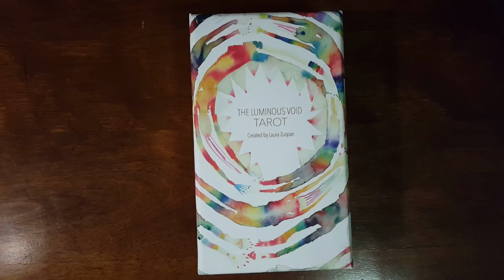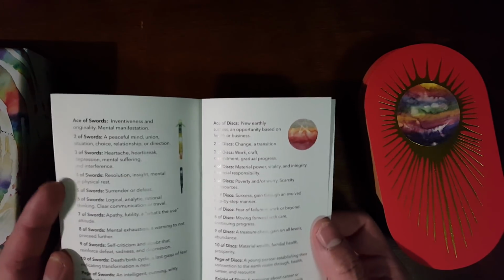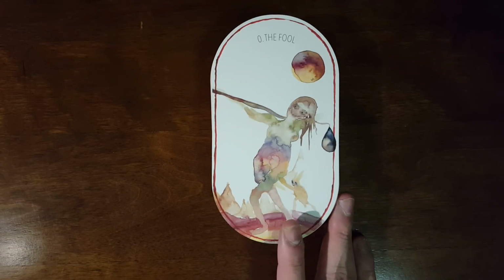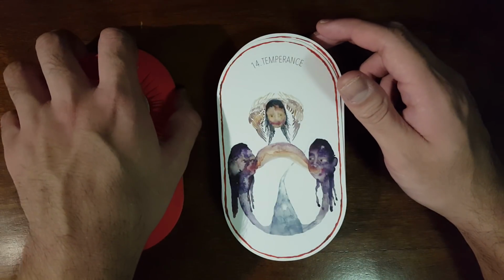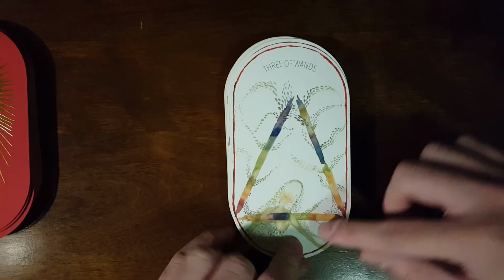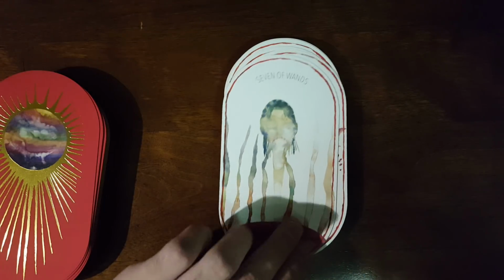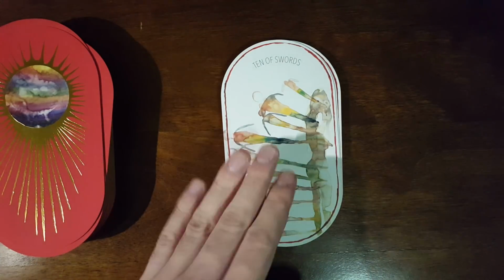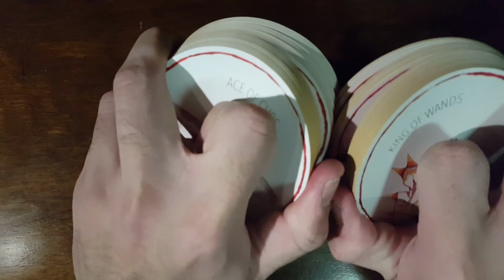The Luminous Void Tarot Walkthrough